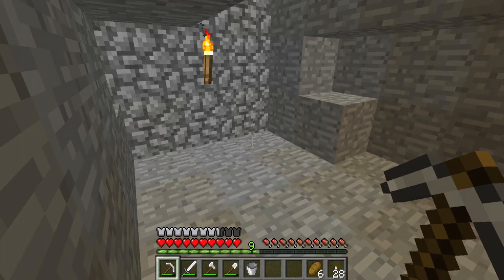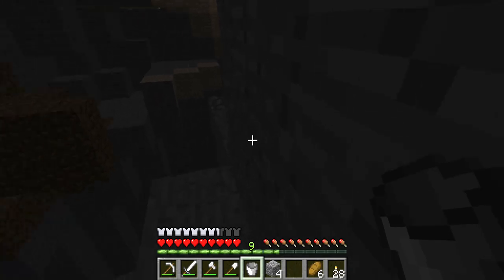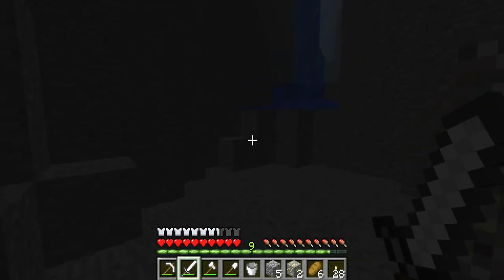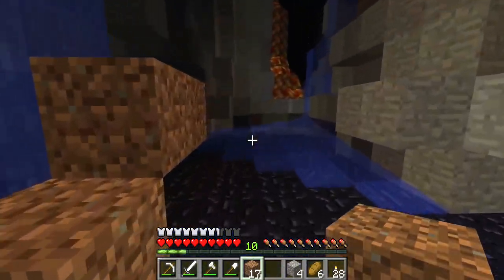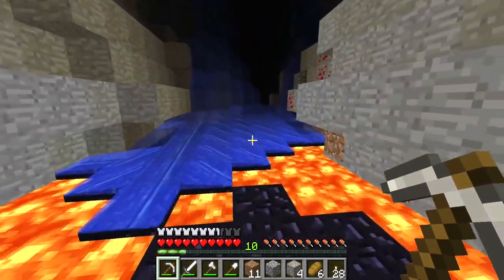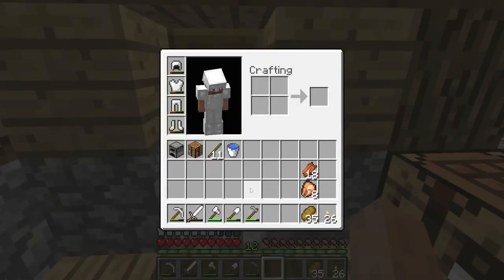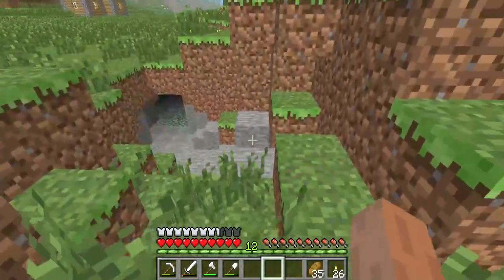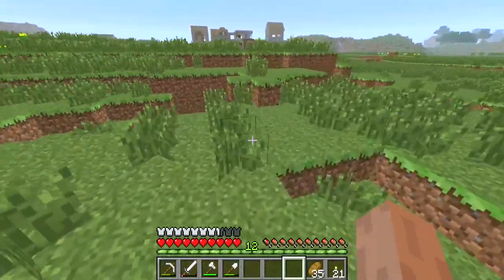I missed this nostalgic ravine feeling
there MAY be a double upload today if I can get the video together :)